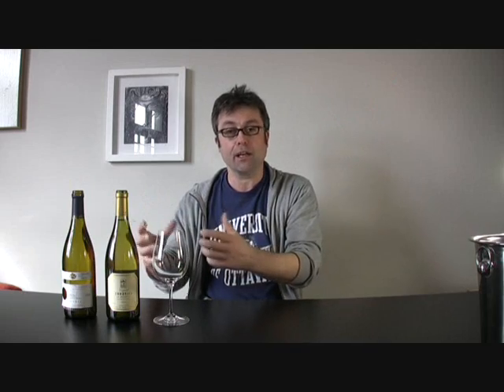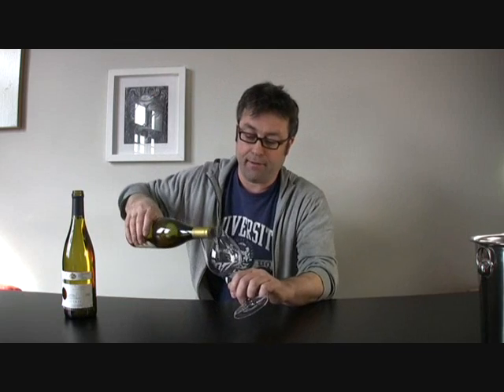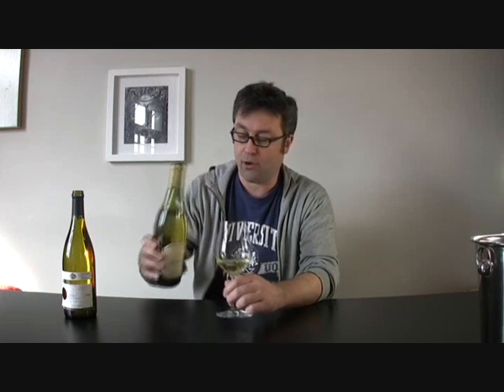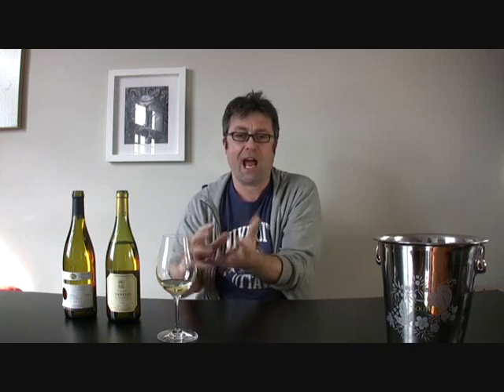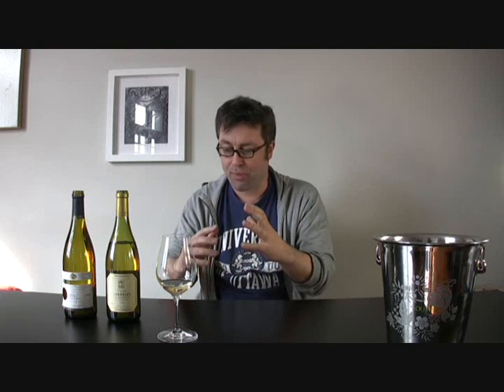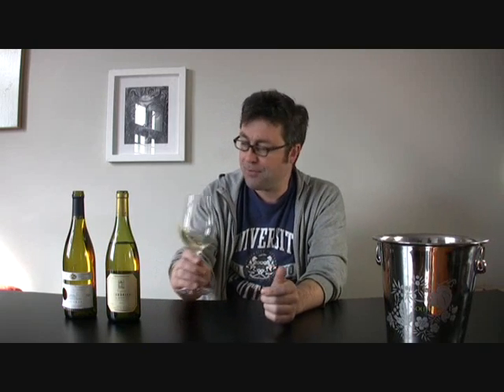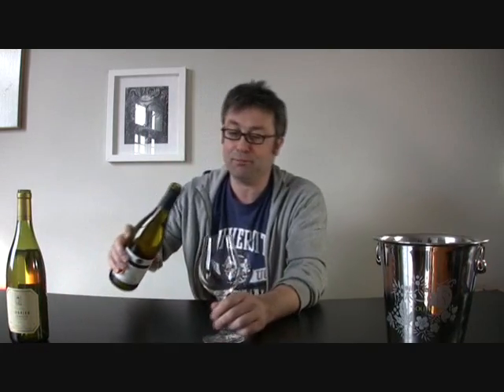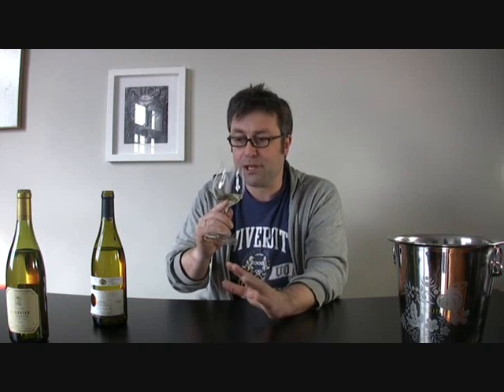Two French Hot Women - Episode 97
Jayson Bryant of The wine Vault tastes two French beauties. One from Vouvray and the other from Condrieu both from the 05 vintage.